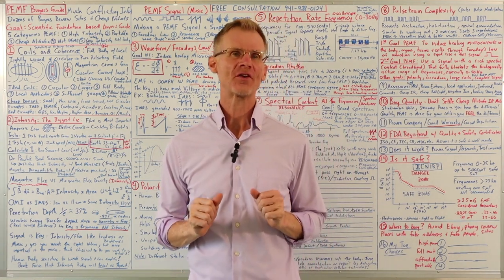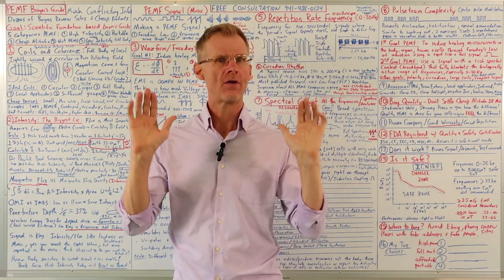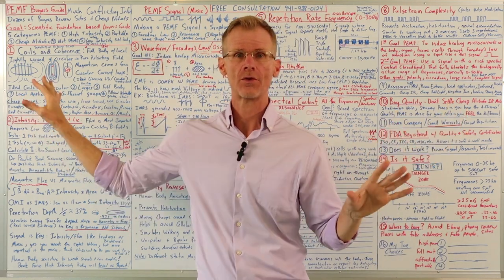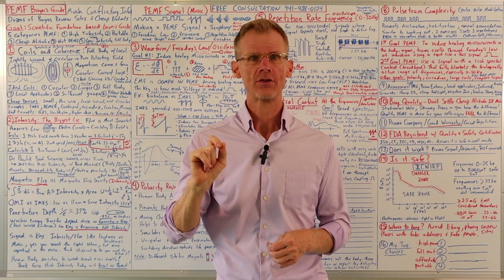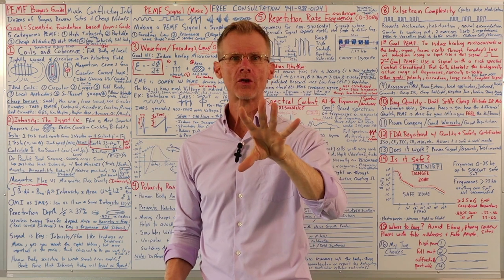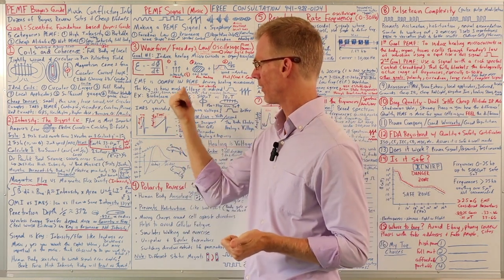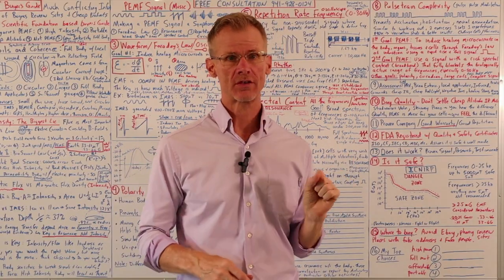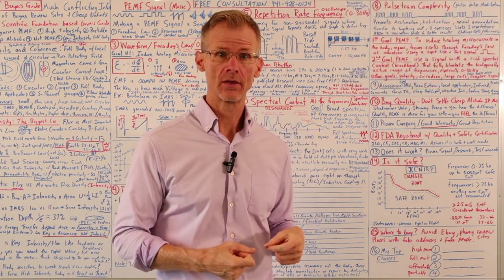2023 PEMF Buyers Guide - 15 Tips You Need to Know!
In this video I will share 15 PEMF Therapy Buyers Guide Tips you absolutely must know before you buy any PEMF device. Don't be deceived by cheap Chinese Alibaba PEMF products or mislead by those saying you need a high intensity.  In this comprehensive PEMF therapy buyers guide, I will share with you the real science behind what makes a PEMF therapy device effective (or not)!

Some of the pemf devices I will be reviewing in upcoming videos based on these criteria:
iMRS Prime
Bemer
QRS
Pure Wave
Higher Dose
Therapro PEMF
Dr Pawluk recommended devices
And more!

On Amazon!